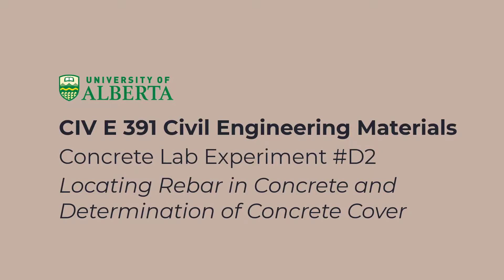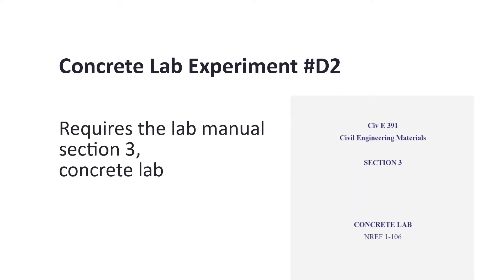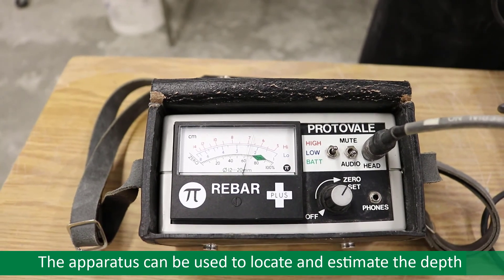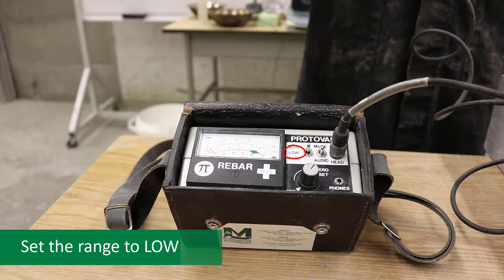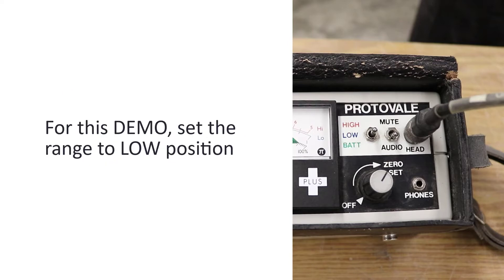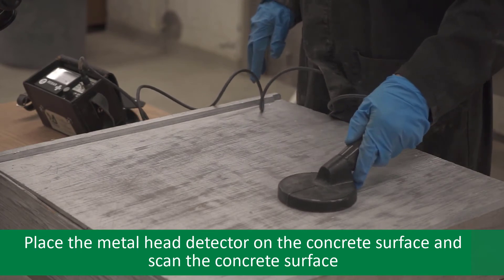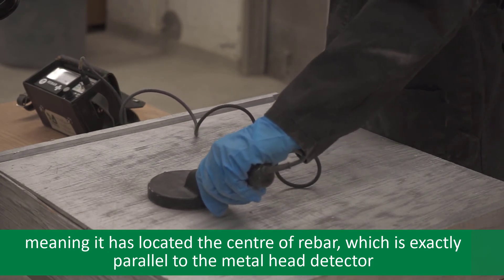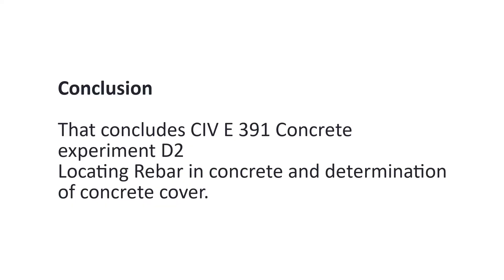CivE 391 Concrete Experiment D2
Course Instructor: Dr. Vivek Bindiganavile
Lab Instructor: Mr. Rizaldy Mariano
Experiment Operator: Chaofan Yi
Video Producer: Cheng-Hsuan (Jason) Yang, Weichen Qui, Matthew Blain, Zamir Datoo